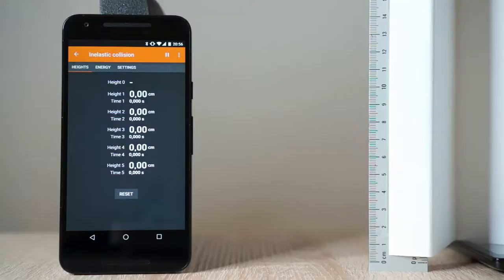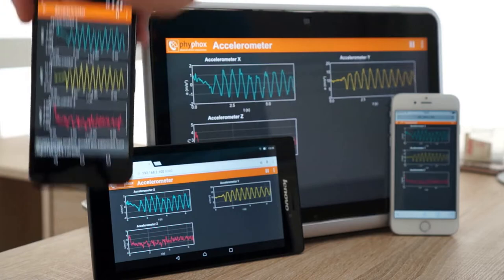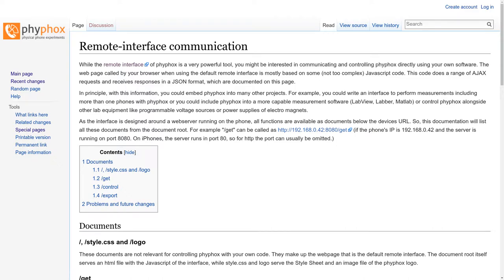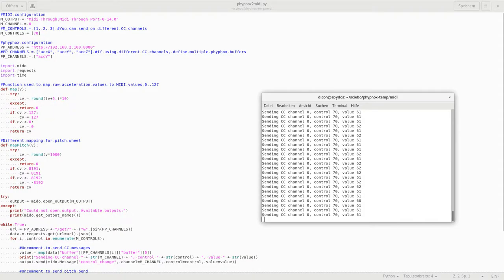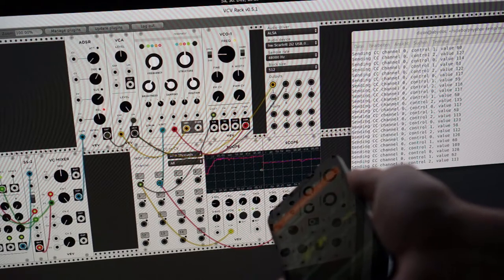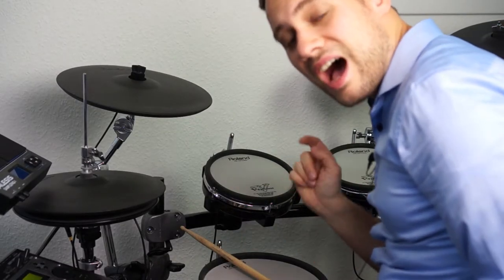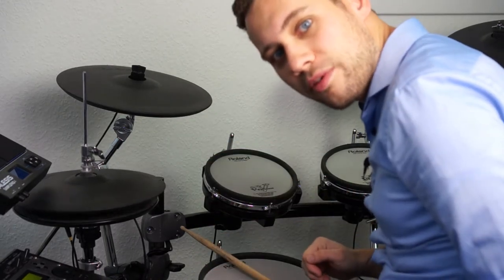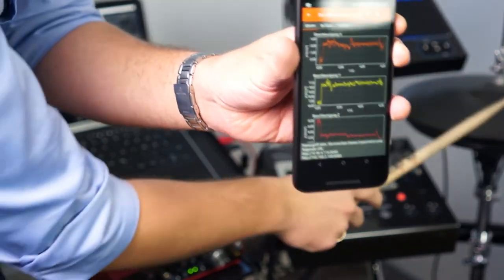Using a smartphone as a MIDI controller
Just fooling around with the possibility to read out my phone's accelerometer through phyphox with Python and using it to control a range of digital instruments.